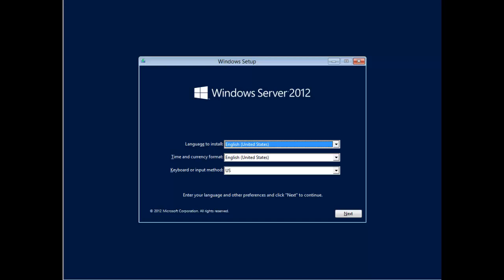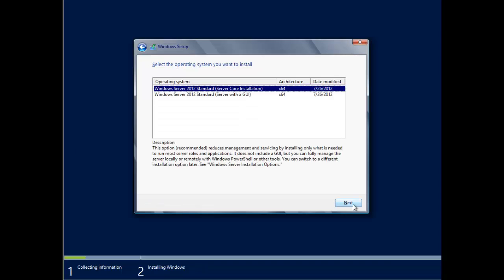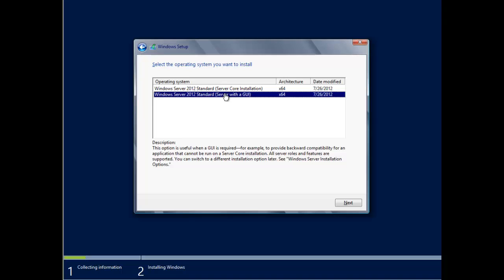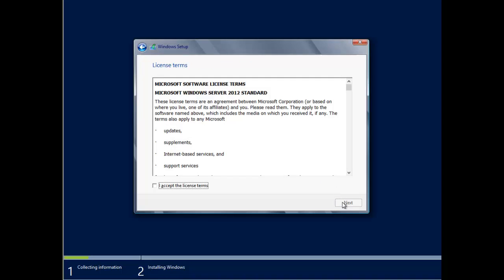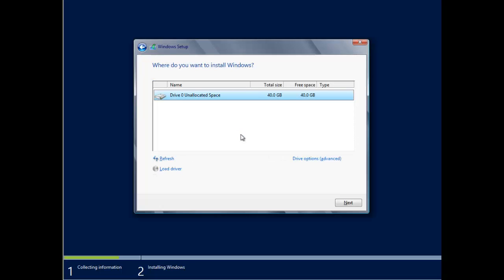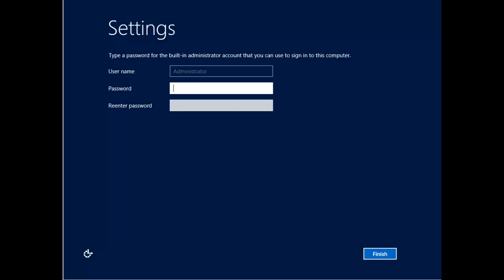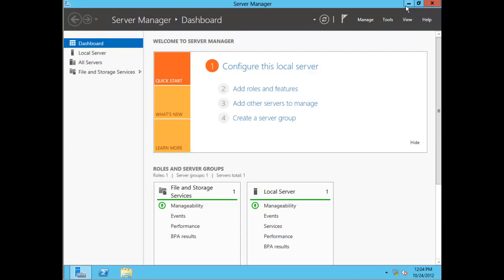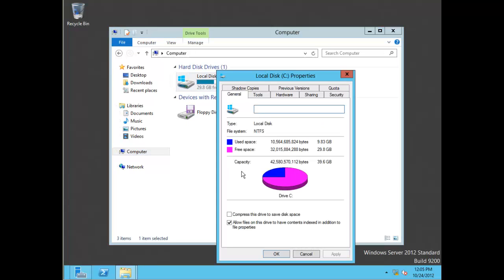Windows Server 2012 Installation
In this video I go over installing windows server 2012 Standard edition and review any new changes to the installation wizard.